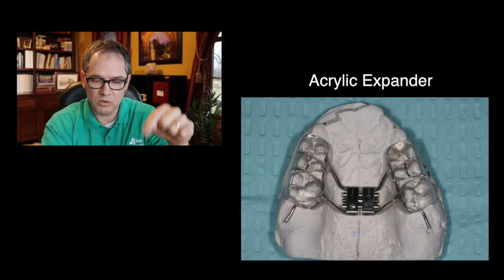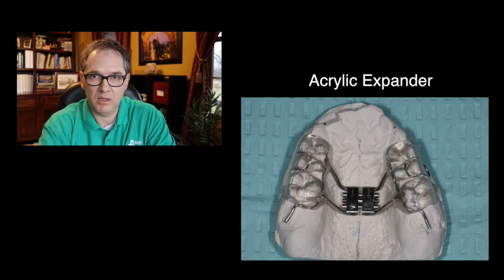Orthodontic expander (RPE) screw issue - Orthodontic Matters Episode #2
This video is about expander RPE Screw issues